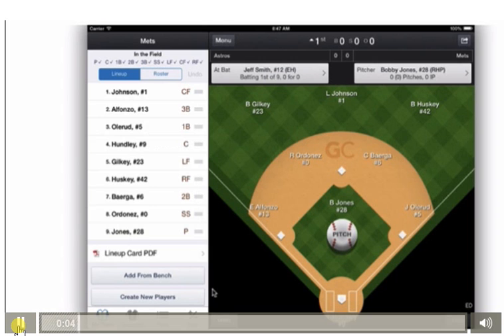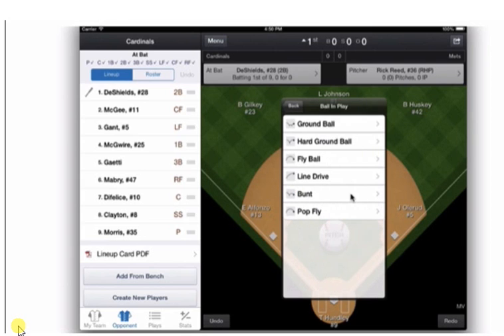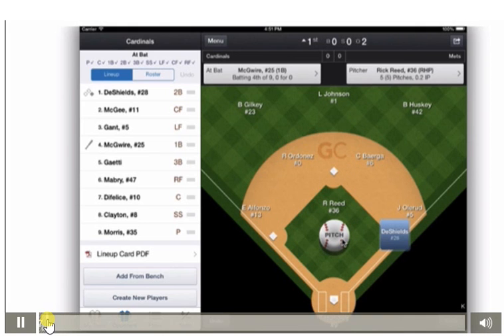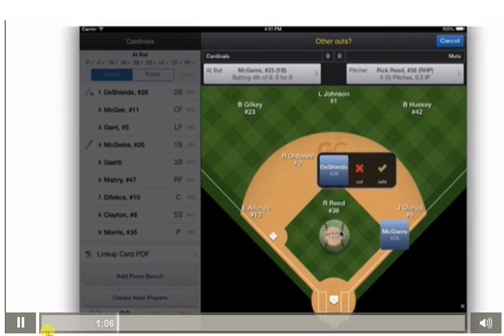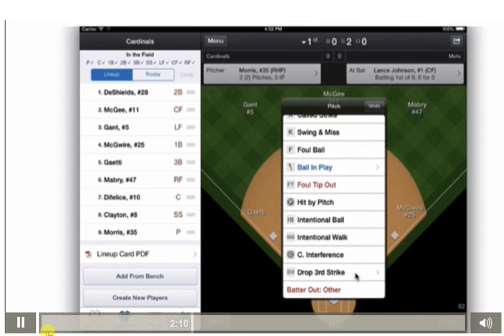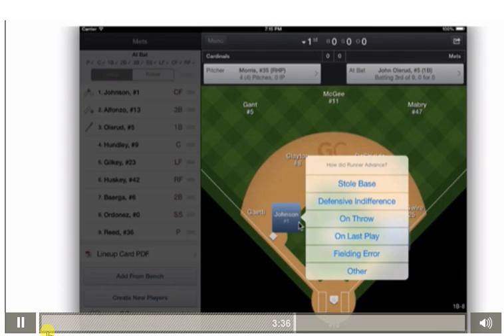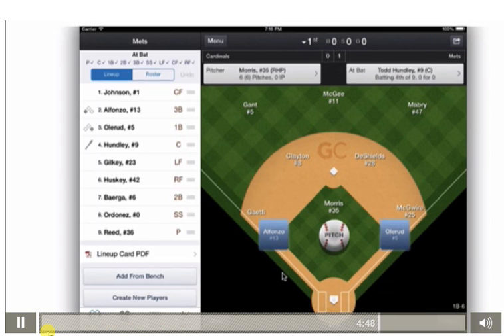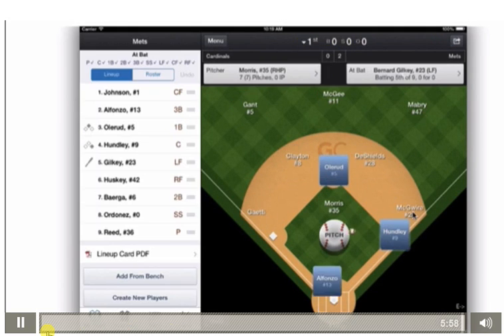Video 3 Dynamic Baseball Game Changer Basic Scoring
This video covers the pitchers button, basic scoring, and advanced scoring within Game Changer.